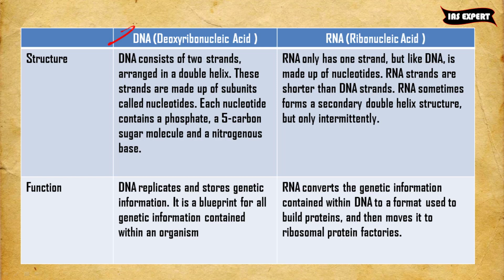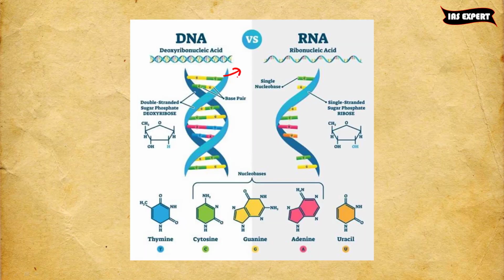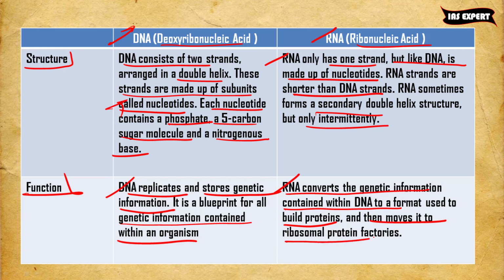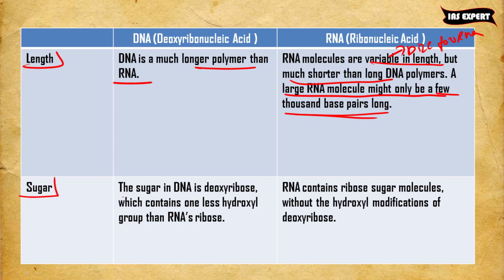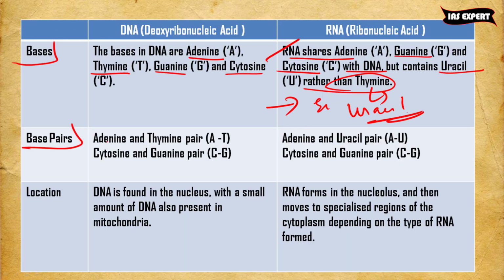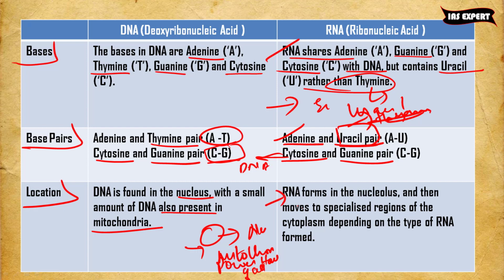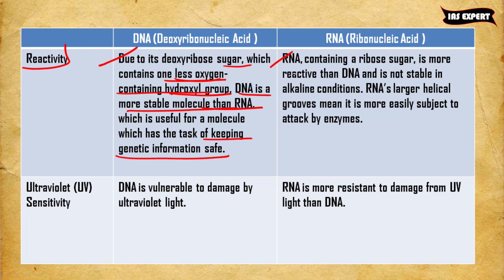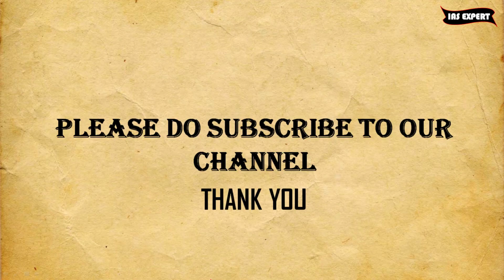Difference Between DNA and RNA || DNA Vs RNA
Deoxyribonucleic acid or DNA is a molecule made of two polynucleotide chains. These coils form a complex double helix carrying genetic instructions for the development, functioning, growth, and reproduction of all living organisms. The two strands of double-stranded DNA store the same biological information which is replicated as and when the two strands separate.

What is RNA?
RNA full form Ribonucleic acid is a kind of polymeric molecule. It helps in various biological roles such as coding, decoding, regulation, and expression of genes. Messenger RNA (mRNA) in cellular organisms helps to convey genetic information that directs the synthesis of specific proteins.